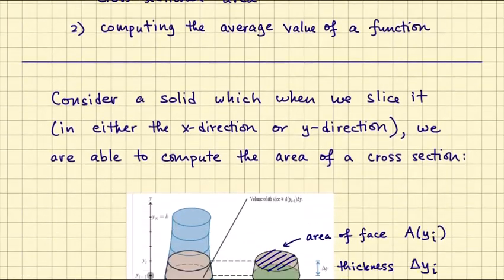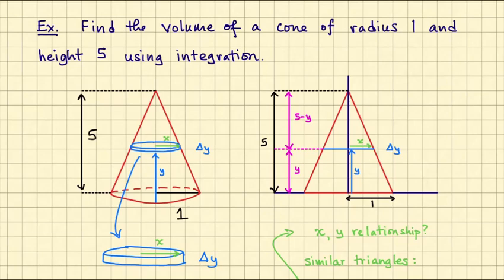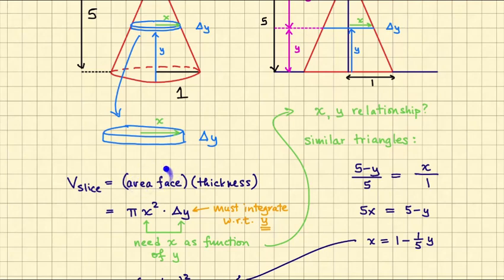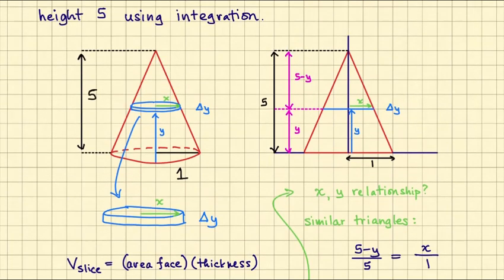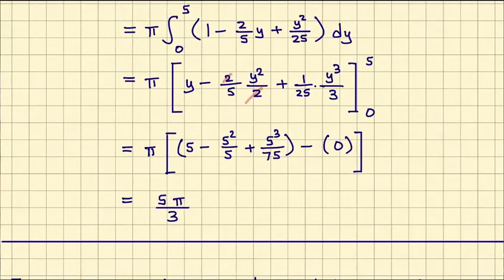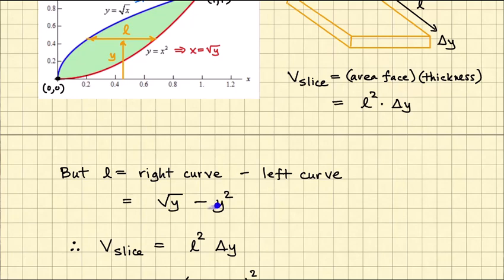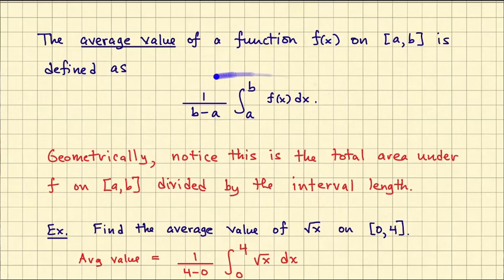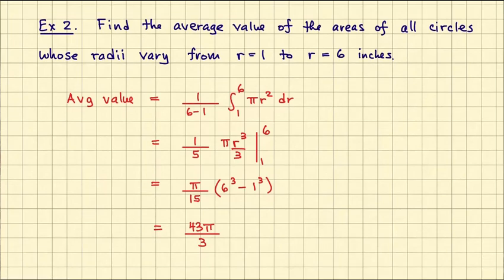Sec. 6.2 Volumes and Average Values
We show that volume is the integral of cross-sectional area and use that to compute the volume of a solid with a known cross-sectional area. Examples are given with integrals in both the x-direction and y-direction. We also introduce the average value of a function. From Rogawski 4/e.

0:00 volume as the integral of area
2:42 volume of a cone by slices (similar triangles)
11:56 volume of a solid with known cross-sectional area
17:00 average value of a function